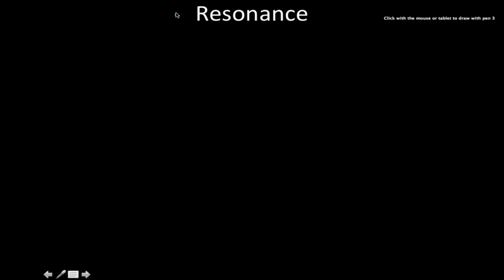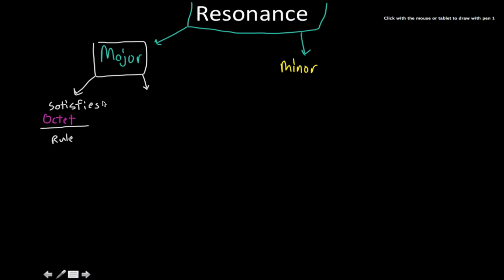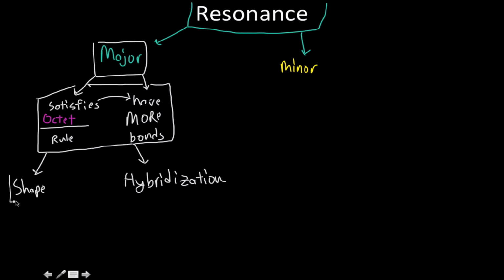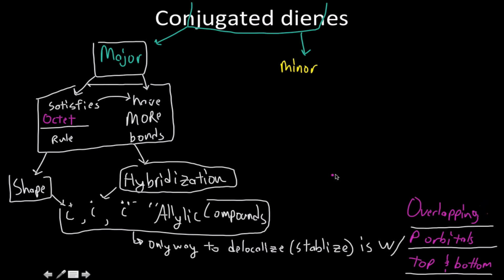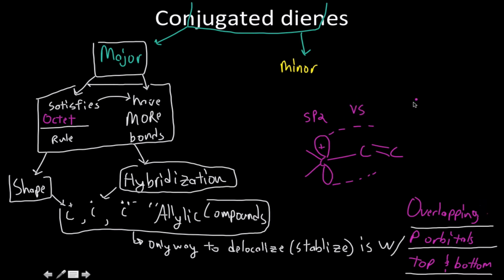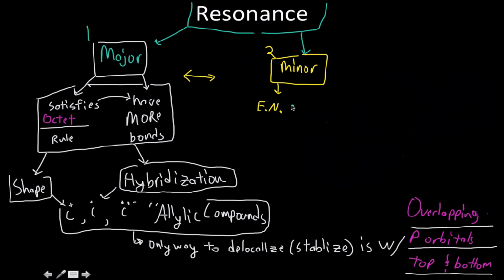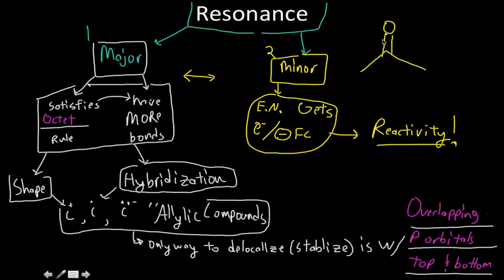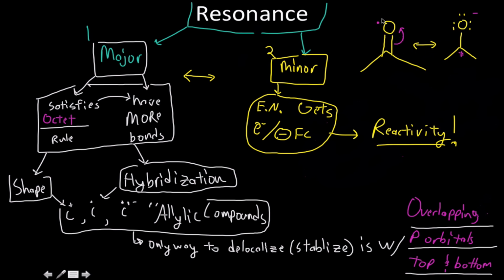Resonance for dienes